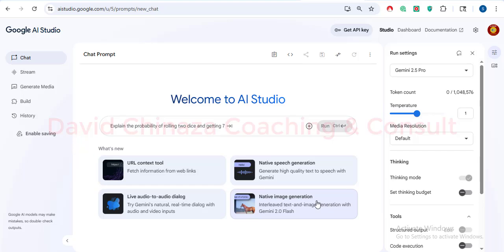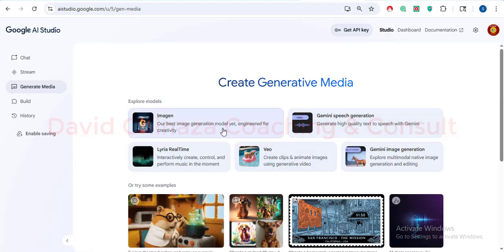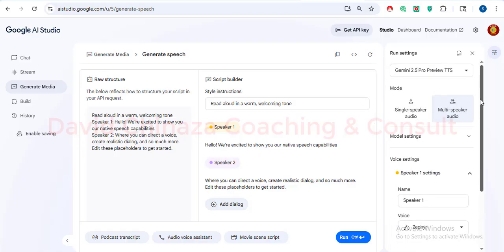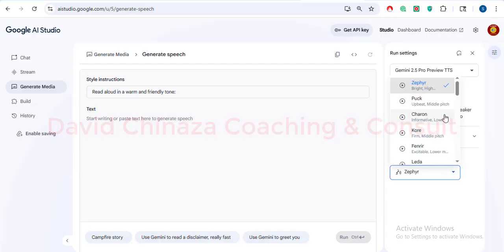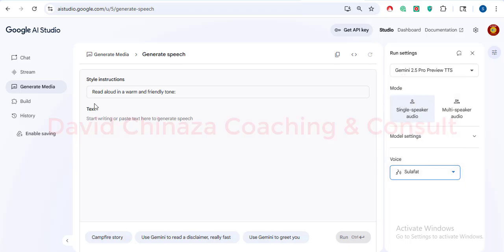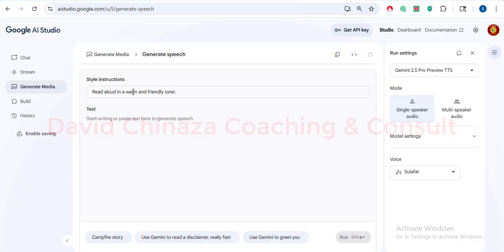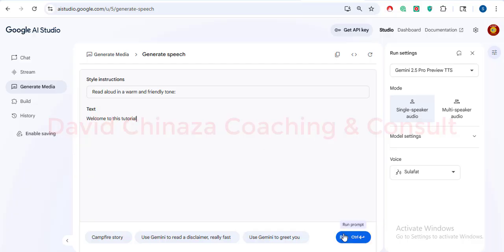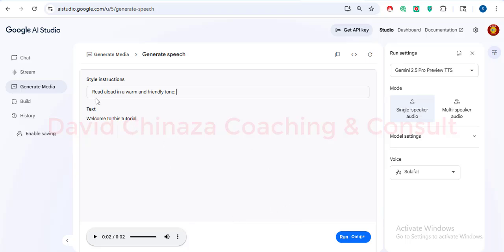COMPLETE GUIDE - How to use Google text to speech